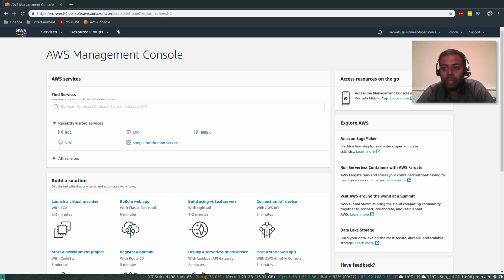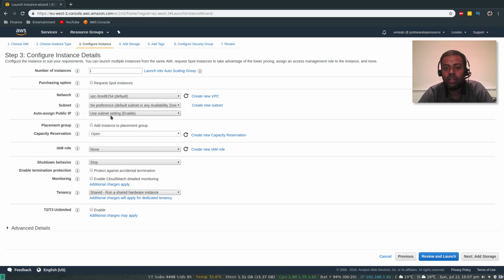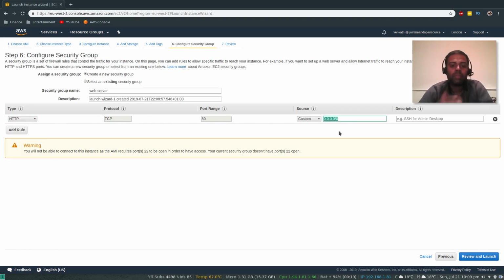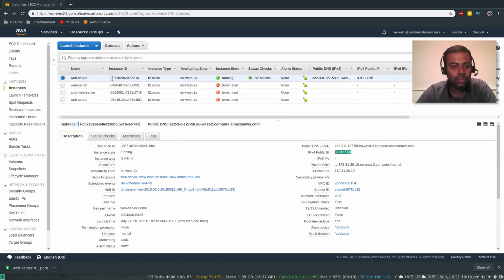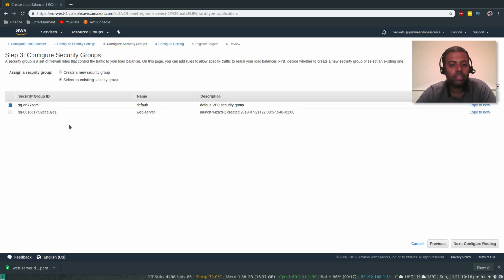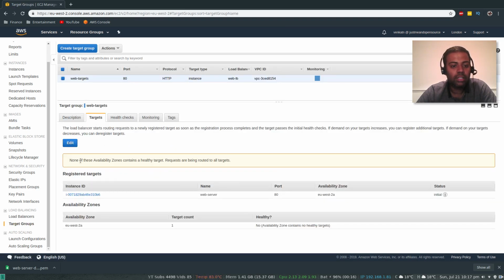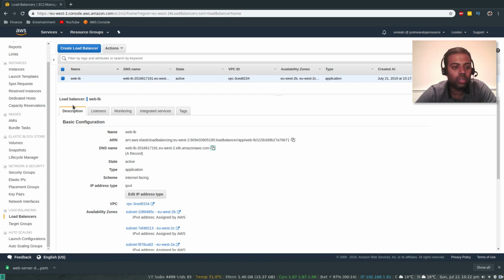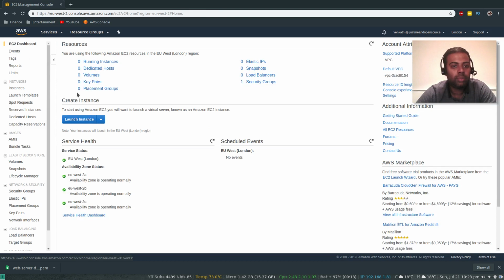[ AWS 8 ] Configuring Elastic Load Balancer ELB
In this video, I will show you how to configure an Elastic Load Balancer in AWS to share the load between multiple AWS EC2 instances.